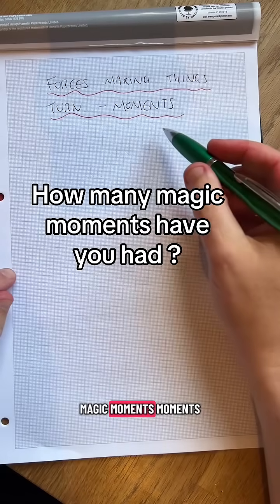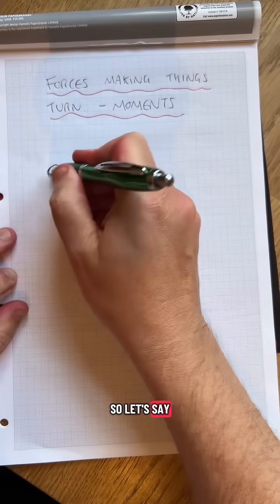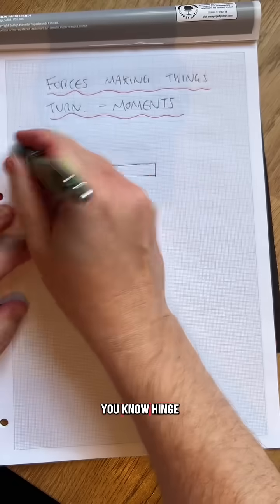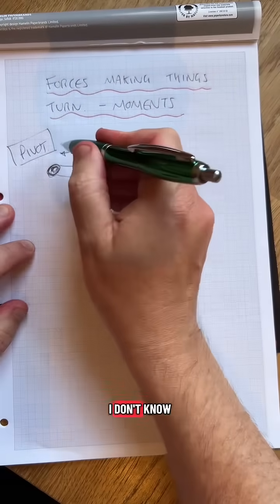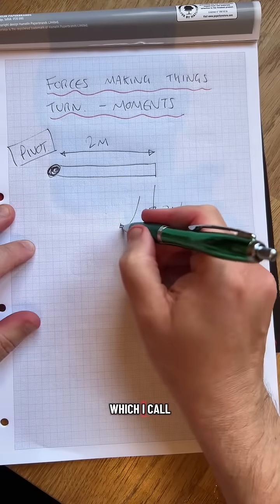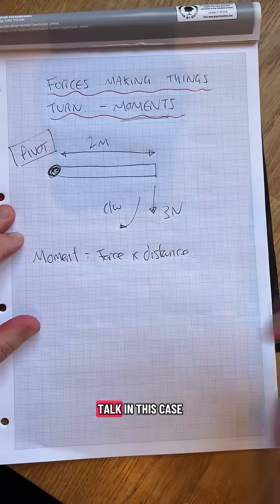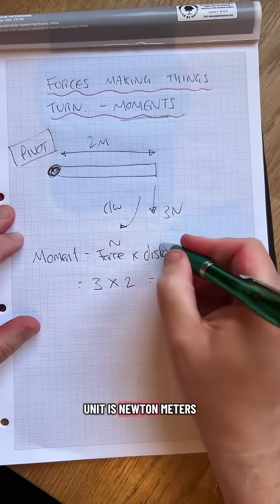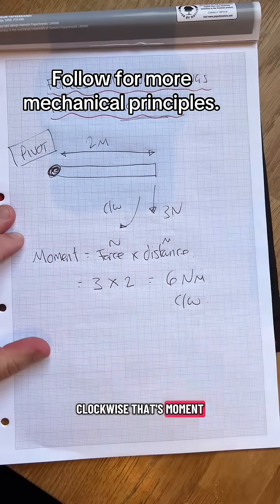Forces can make things turn.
That can be called a moment or a torque.

Think of a door or a spanner.

More in cheat sheet in bio.

Perfect for students, apprentices, and anyone who wants maths to just make sense.